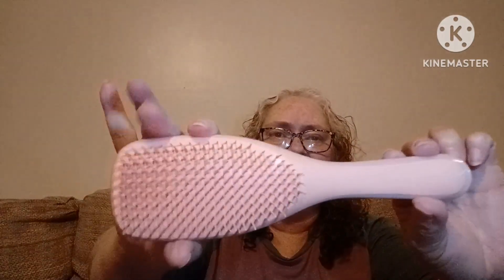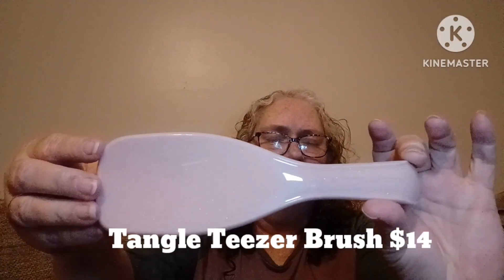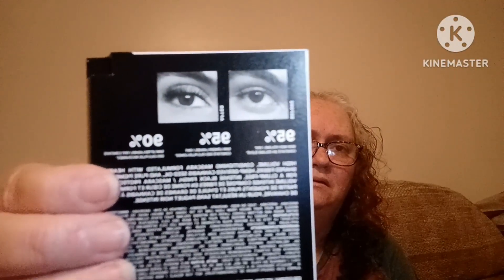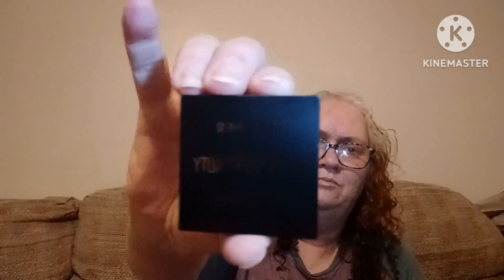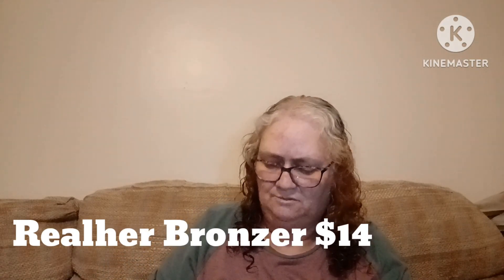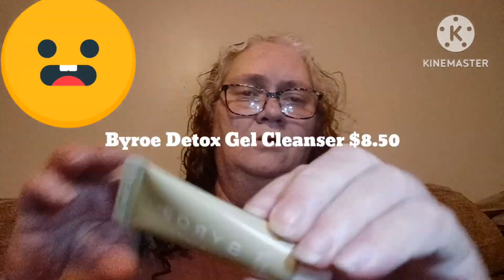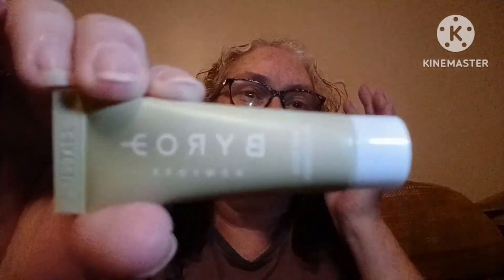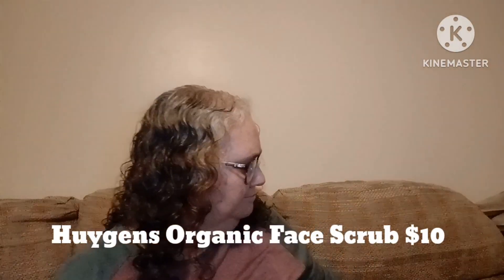Glossybox Unboxing January 2023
Come see what I got in my January 2023 Glossybox. If you would like to get your own you can use my link below and see more about getting it.